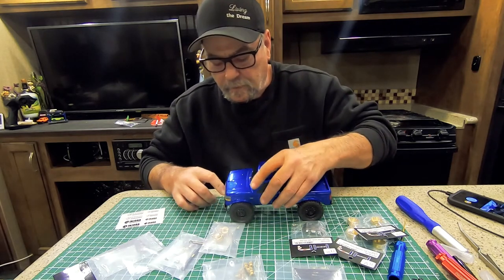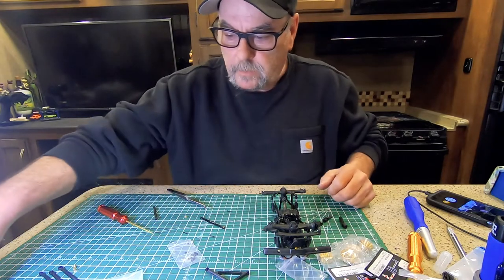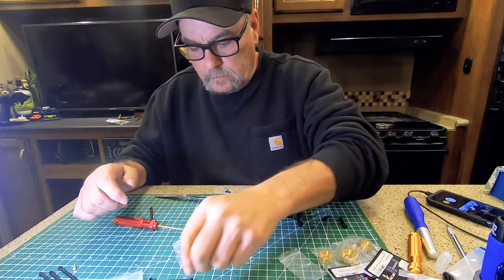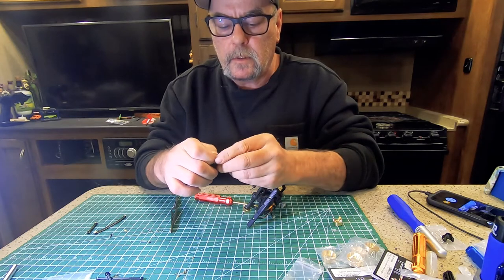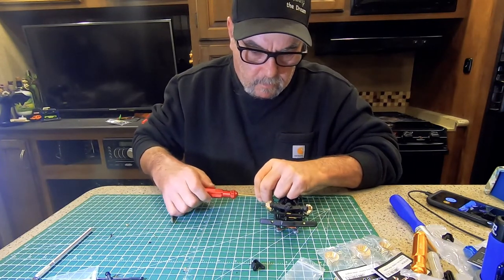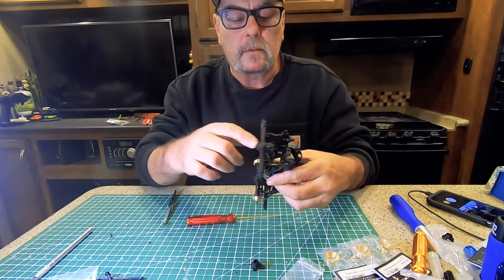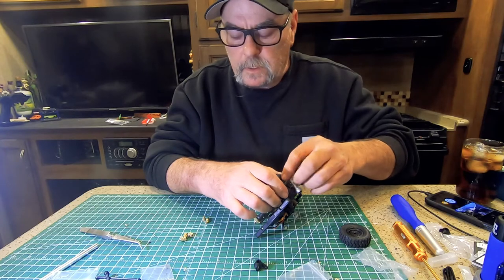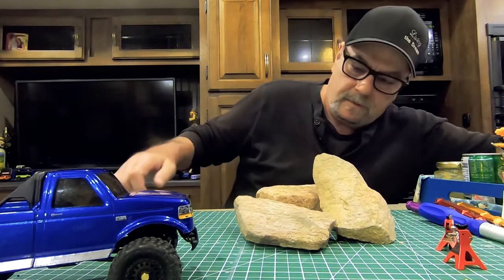axial scx24 hop ups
Belly skid plate, metal drive shafts and more on the Axial scx24.
Doing a few mild hop ups.